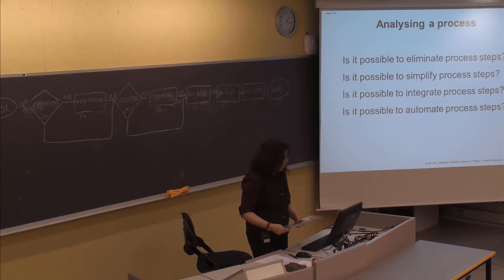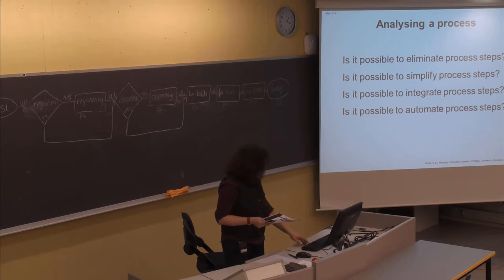111 Forelesning IBE250 (13. feb. 2014)